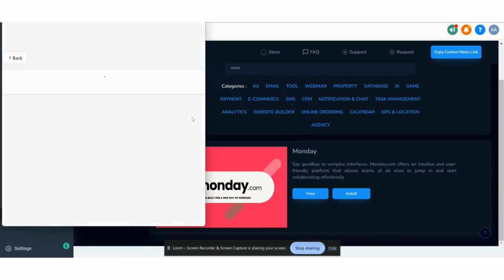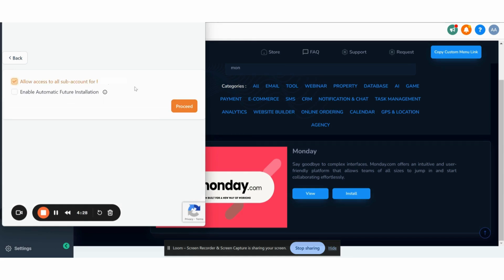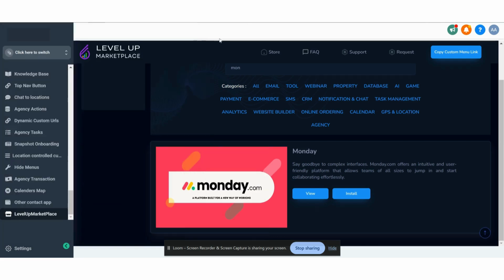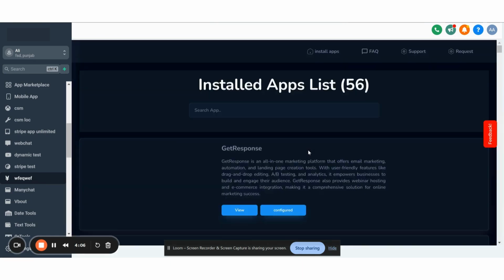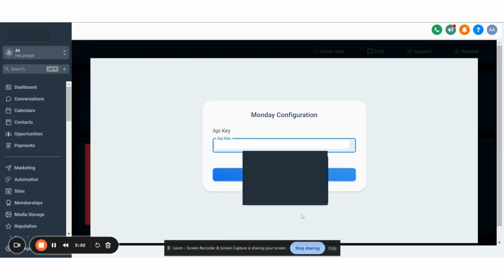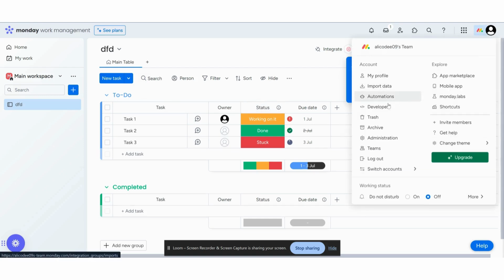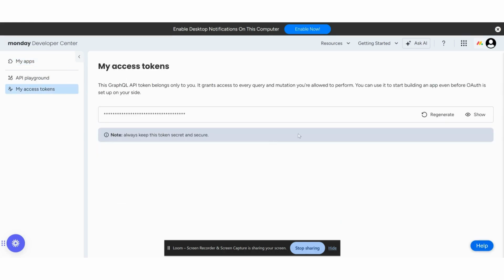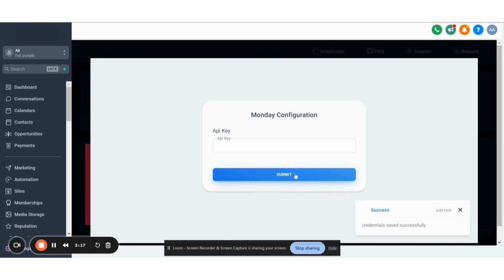Monday App Installation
In this video, we’ll walk through installing and configuring the Monday application. Start by searching for "Monday" in the marketplace and install it either at the agency level for all locations or at a specific location. Once installed, go to the location level and configure the app. Create an account on Monday, generate an access token from the developer settings, and use it to complete the configuration. Save the credentials and you’re all set to use the application.